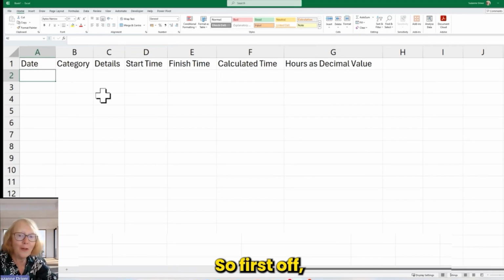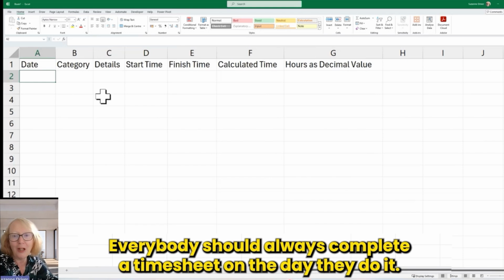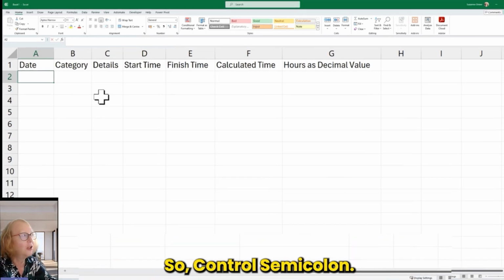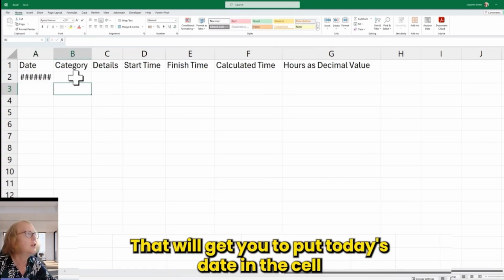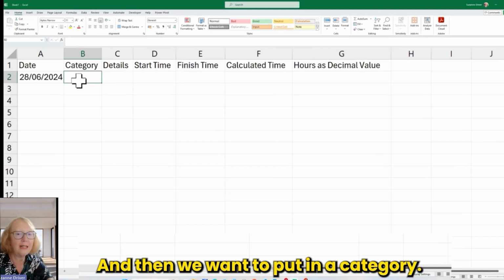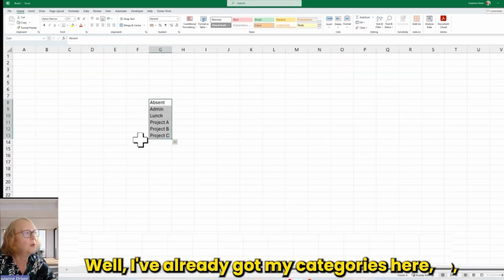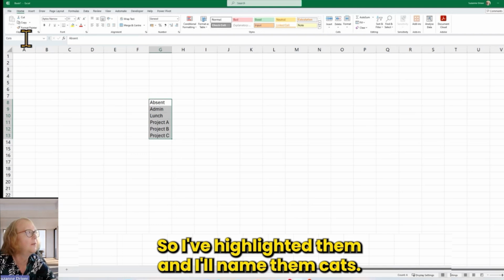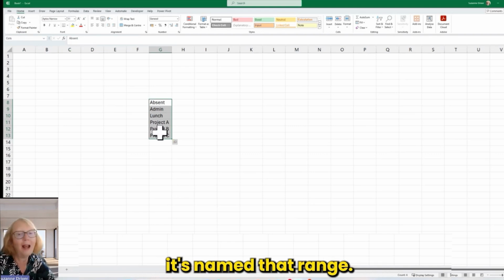How to Create a Timesheet in Excel